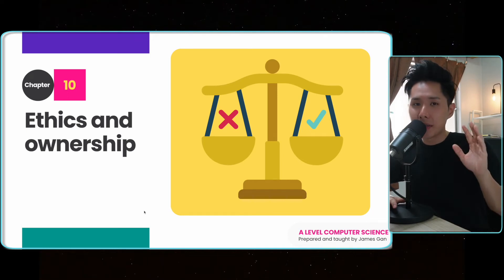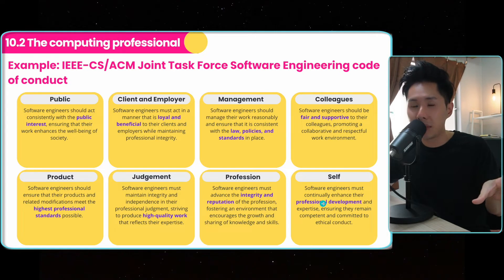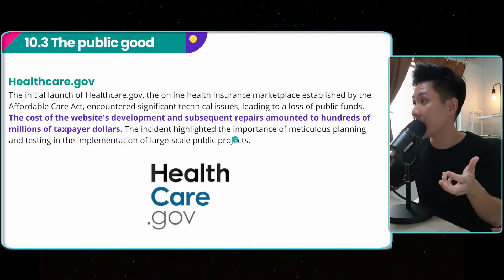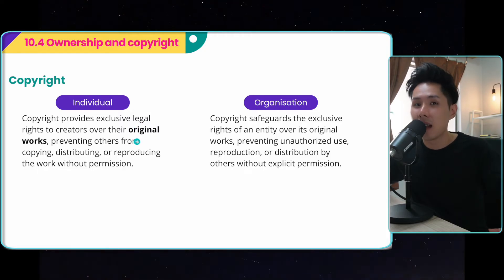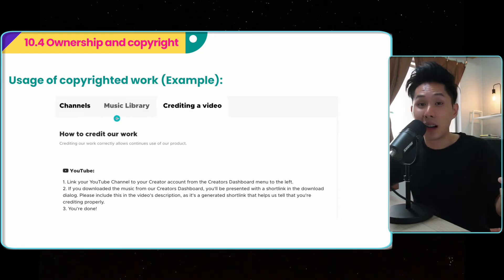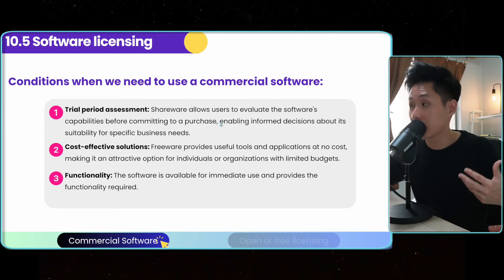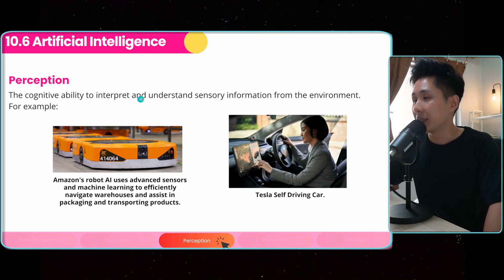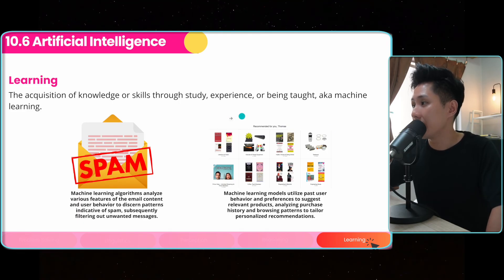AS & A Level Computer Science (9618) - Chapter 10: Ethical Issues and Intellectual Ownership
0:00 Ethics
0:50 Code of ethics for IT professionals
3:08 Public Good
5:50 Ownership and Copyright
8:17 Software Licensing
11:53 Artificial Intelligence

Thanks for supporting, super grateful for each of you!